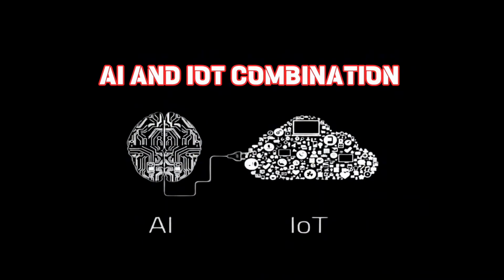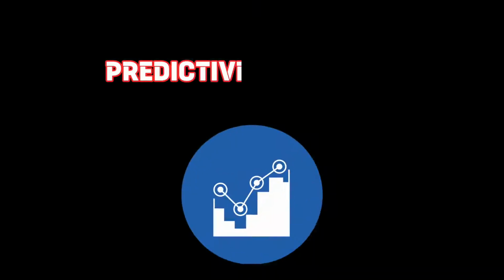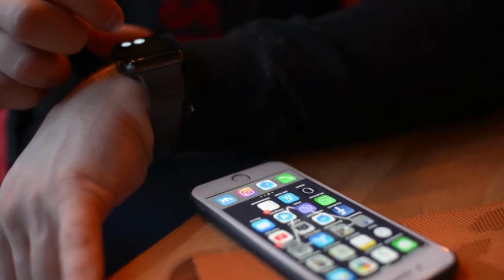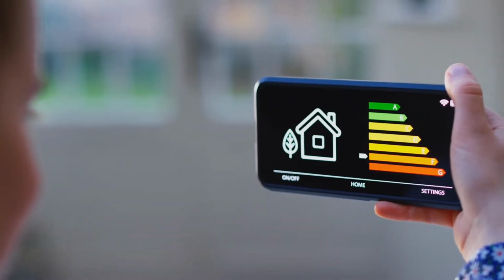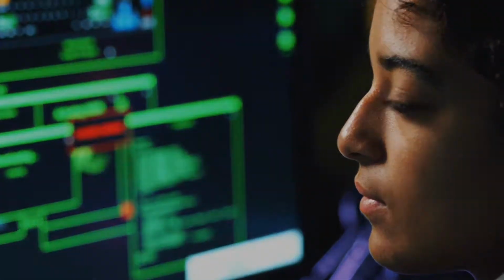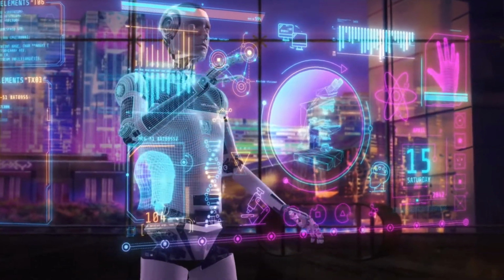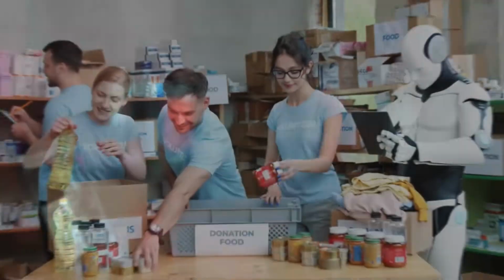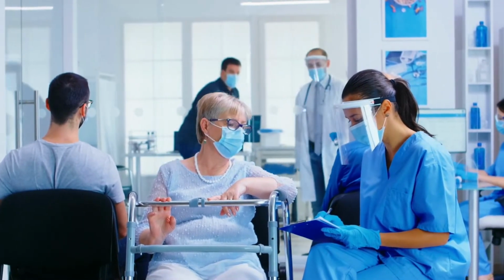Why AI and IOT Will Transform Both the Internet and the Global Economy | AI + IoT = AIoT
Ultimate LLMs Guide Future drops, freebies & digital gifts – Don’t miss out! Join here
In this video, We explore the amazing combination of artificial intelligence (AI) and the Internet of Things (IoT) . The possibilities for advanced data analytics, predictive insights, and automation by delving into the smooth integration of AI and IoT. Finding out how this potent combination is changing the retail, industrial, healthcare, and smart home sectors, while also delving into the crucial realm of cyber security within IoT projects. Stay updated on the latest in tech news as we explore what is IoT and its transformative impact on the Internet of Things.

Subscribe now for a comprehensive understanding of the AI and IoT frontier, including a closer look at cyber security, exciting IoT projects, and the evolving landscape of artificial intelligence in the world of technology.